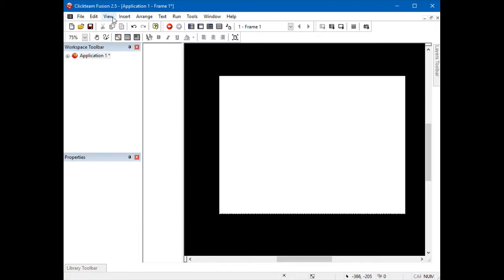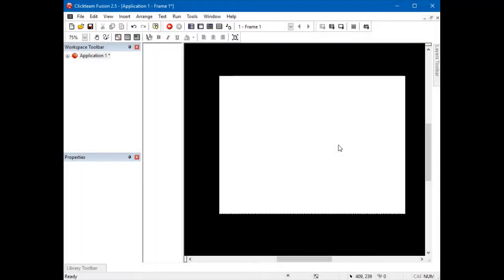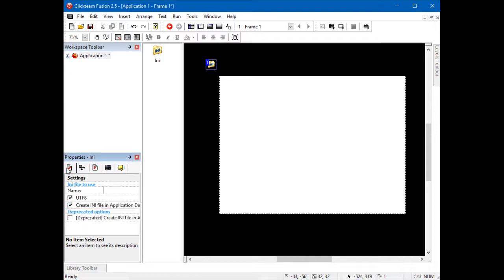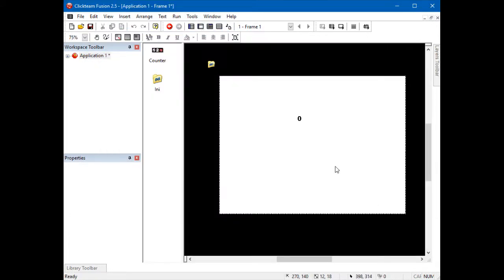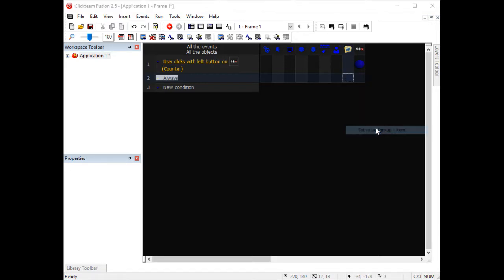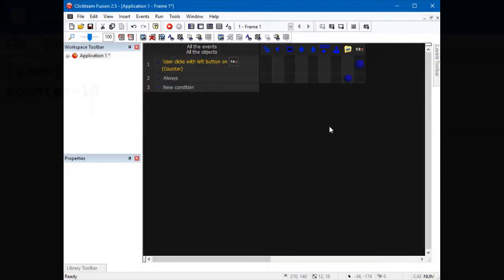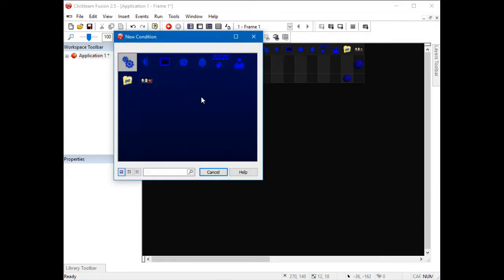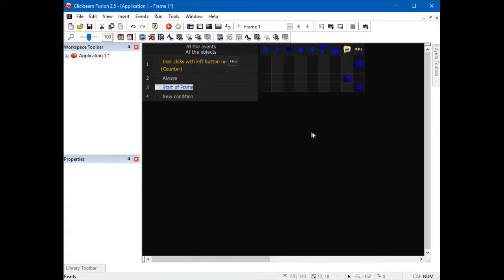Clickteam Fusion 2.5 | Ini Object Tutorial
In this video I explain how to use a certain extension in Clickteam Fusion 2.5. Sorry for bad mic quality.